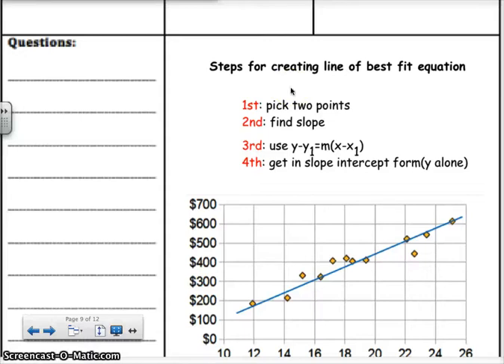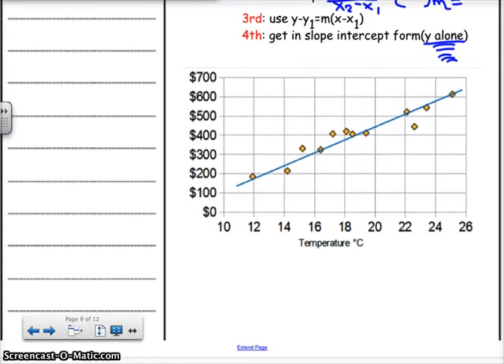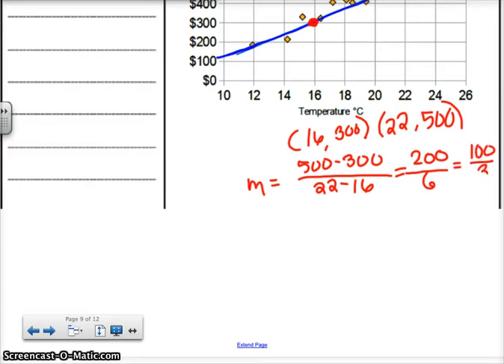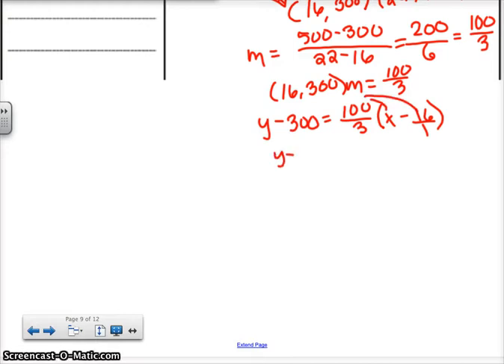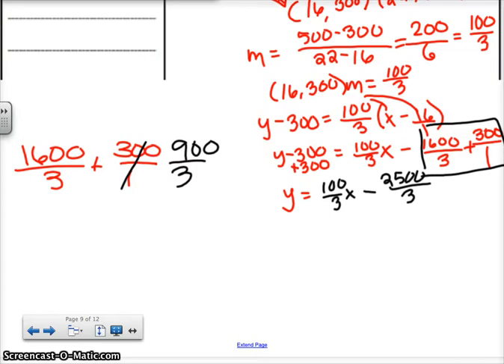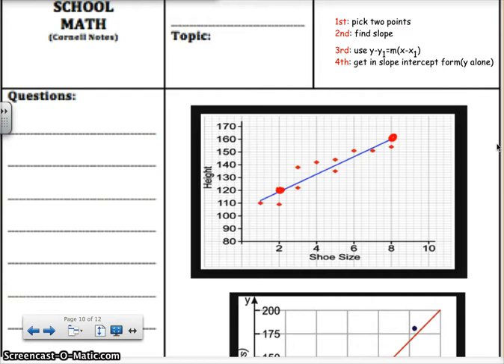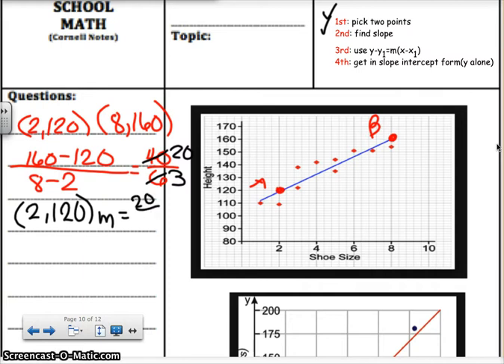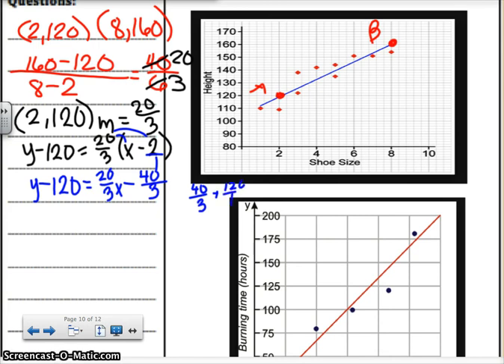creating a line of best fit